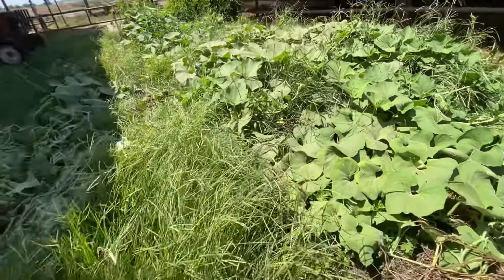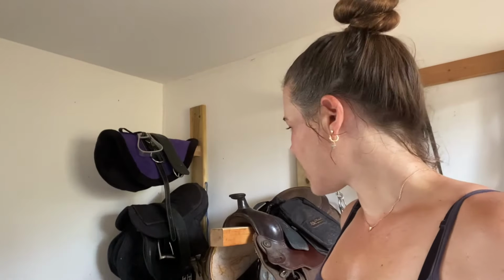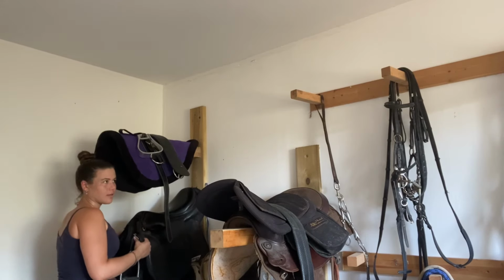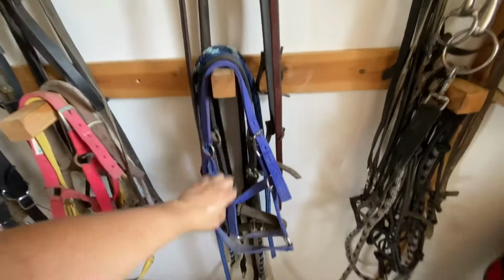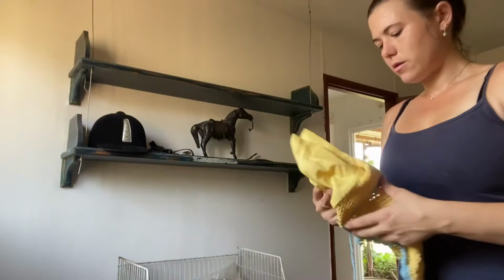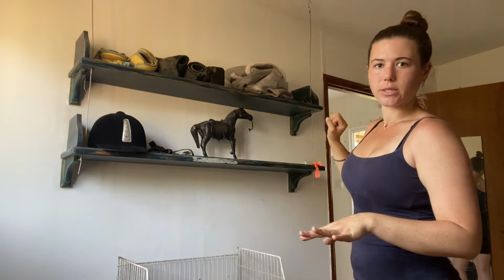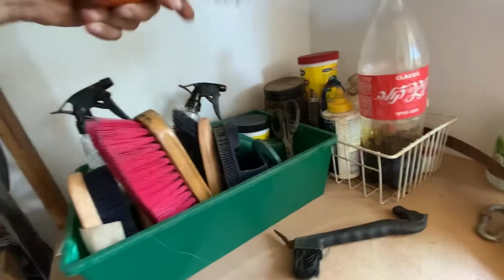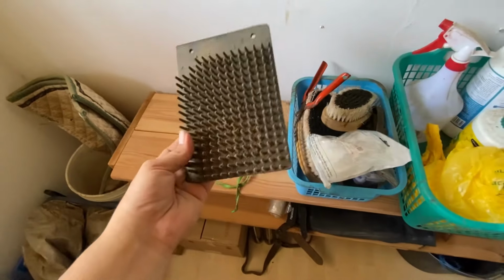NEW TACK ROOM | DIY, Organize & Clean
SO EXCITED FOR OUR NEW TACK ROOM! Tack Room Haul, Organizing, and Things You Need for Your Horse! For those of you who are equestrians you know how exciting this moment is! Cant wait to show you all!

⏰TIMESTAMPS ⏰
00:00 Opening
02:43 The New Tack Room
03:23 Tack Haul
04:20 Fitting My New Stirrups
06:48 Lets Organize The Tack
07:19 Different Things I Use & Keep
10:30 Organizing Grooming Box & What You Need In It
14:37 Finished Organizing
15:03 Closing
15:43 Saying By To The Horses

If you are NEW here then WELCOME make sure you comment below and say hi and of course make sure that you are SUBSCRIBED (your support means everything) We hope to build this channel to fund an ANIMAL SANCTUARY!
Dont forget to have all those bell notifications on so you never miss a video and updates on the furkids! So happy to have you a part of the family. You will also have a chance at my post notification shoutout monthly giveaway!

Join a 21 Day Challenge
Free Wellness Quiz-

Videos made by Taylor, starring Edan, animals, friends and scenery! Drop a comment of what you want to see next!

Taylor Parnell - Photographer & Videographer & Wellness Coach

Edan Shochat - Photographer & Videographer & Guitarist
(made the music for Life in Israel Opening & Closing)

Filmed with GoPro Hero 9, DJI Mini 2 and Iphone 11 Pro, OSOMO 3 Mobile

Edited  @Apple   @GoPro   @InShot Video Editor   @iMovie   @DJI
Iphone with GoPro Quick App, InShot & iMovie

Inspired By
  @This Esme